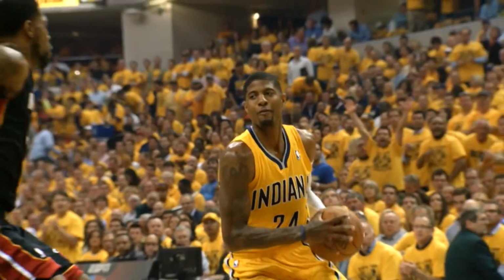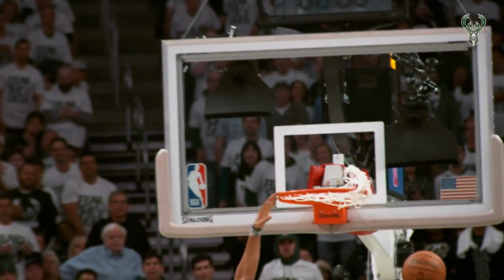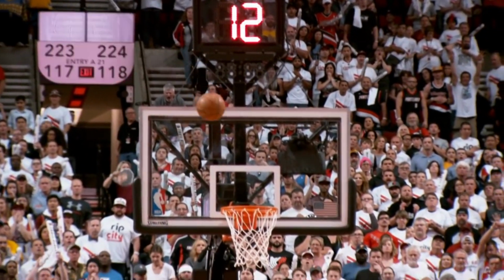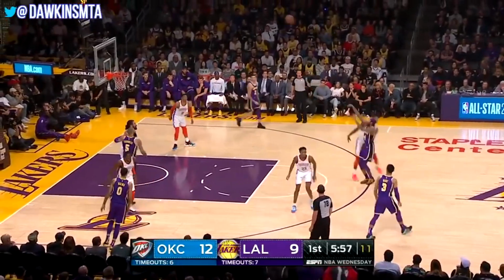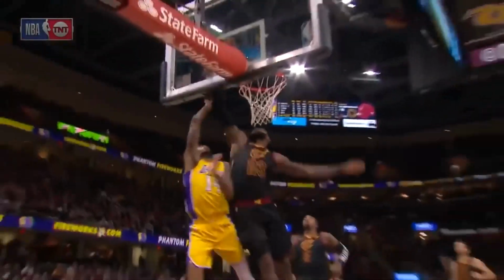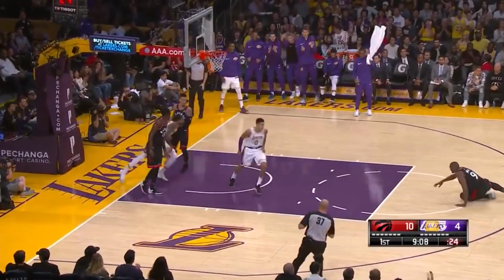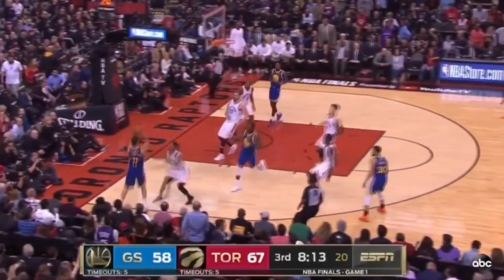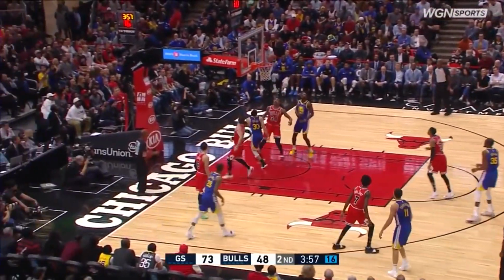DOUBLE Your Scoring Average! (Step By Step) - How To Score In Basketball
Learning how to score in basketball is super important and there's some keys that most players overlook if you want to score 20 ppg. Today we'll go over 3 Scoring tips that can help you double your scoring average.

These basketball tips are super simple, but if you commit to becoming great at them, you can score more points in basketball EASILY. I'm talking AT LEAST 10+ PPG more.

So if you want to become a better scorer let's get into it.

Let me know what else you guys want to see!